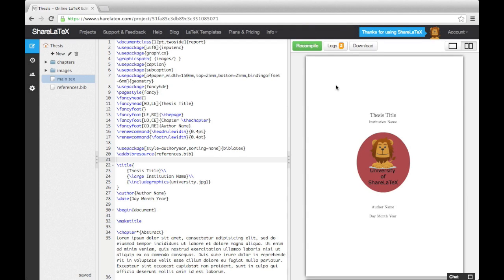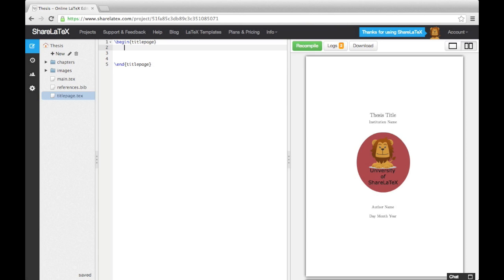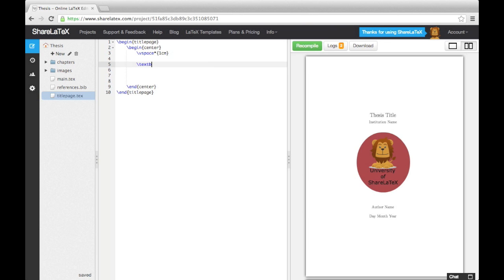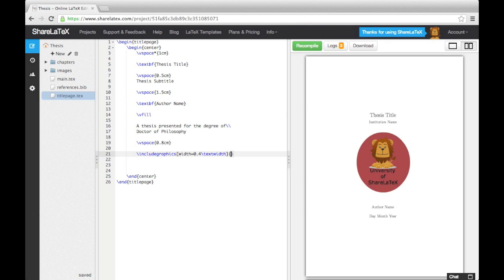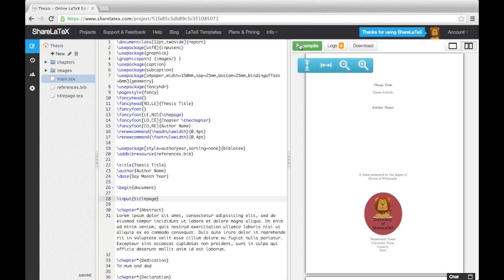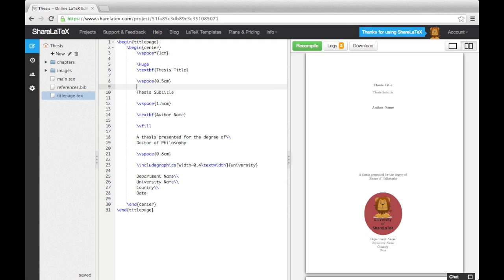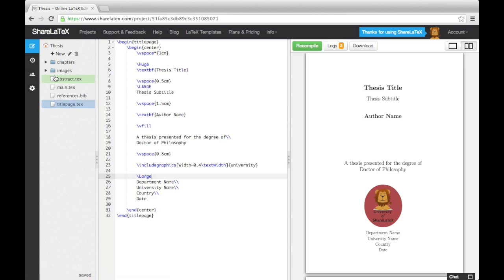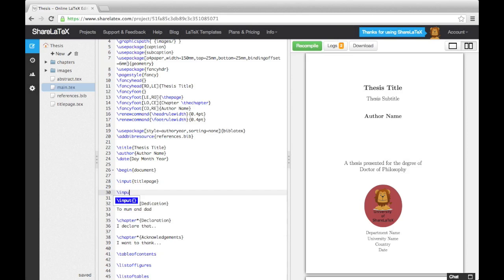How to Write a Thesis in LaTeX pt 5 - Customising Your Title Page and Abstract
In this video series, we show you how to create a thesis using LaTeX. In this video we look at customising the title page and abstract.